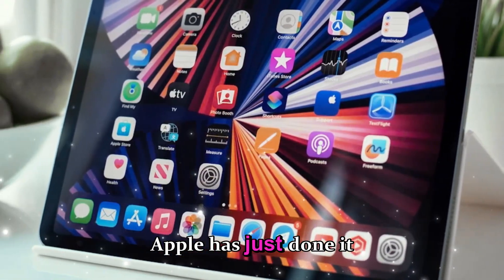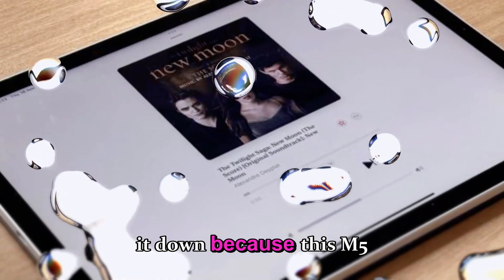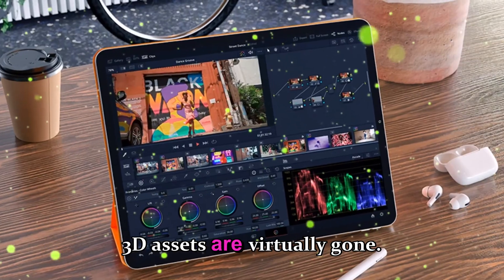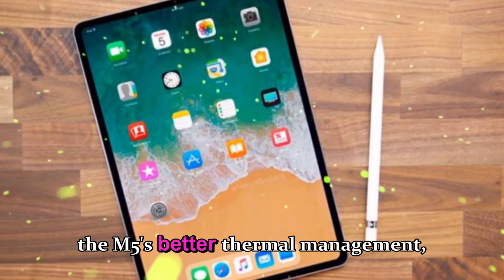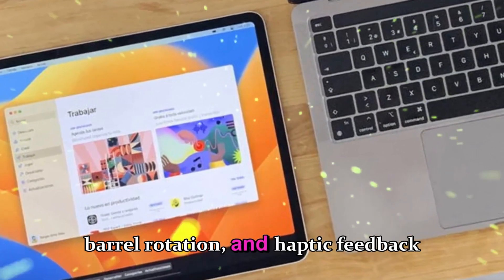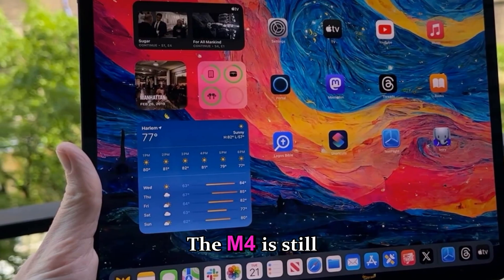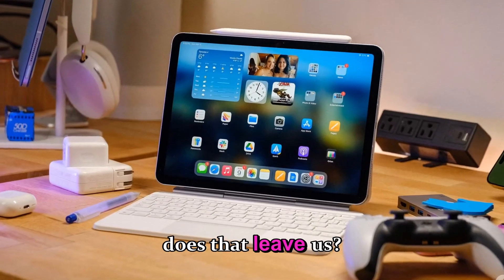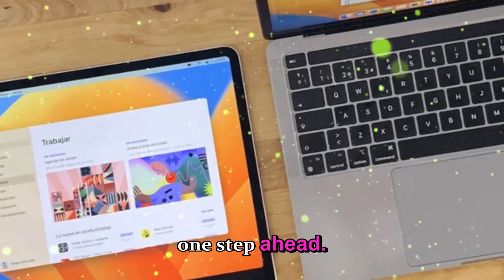Apple M5 iPad Pro Officially Announced - Is It Worth the Upgrade or Should You Save Money with M4?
Apple’s brand-new iPad Pro M5 is finally here — but is it really the massive upgrade we’ve all been waiting for, or is the older M4 iPad Pro still the smarter buy? In this in-depth review, we compare the M5 vs M4 iPad Pro head-to-head in terms of performance, battery life, design, display technology, and Apple Pencil 3 compatibility.

With the M5 chip, Apple promises next-level speed, improved AI performance, and unmatched efficiency for creative professionals, students, and video editors. But how much better is it compared to the M4 chip that already stunned the tablet world in 2024? We’ll test real-world performance, gaming benchmarks, video rendering speeds, and multitasking to see if upgrading makes sense in 2025.

This detailed analysis dives into every aspect of Apple’s latest flagship tablet lineup — from the new OLED display, longer battery life, and enhanced cooling system, to the revolutionary neural engine designed for Apple Intelligence and future iPadOS 19 features.

If you’re wondering whether to buy the M5 iPad Pro or stick with the M4, this video will break it all down. You’ll find out which iPad truly delivers the best value, and which one Apple might not want you to know is still the better deal.